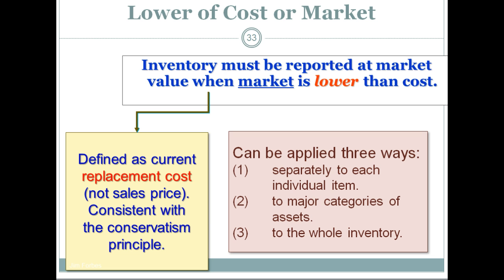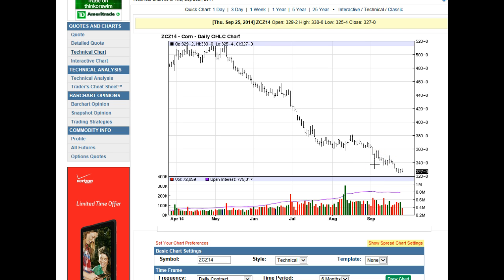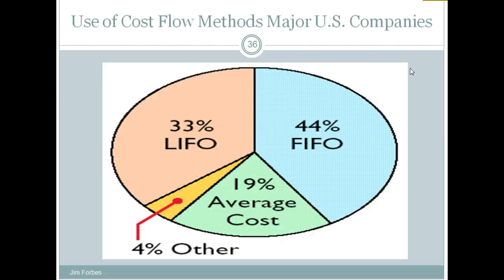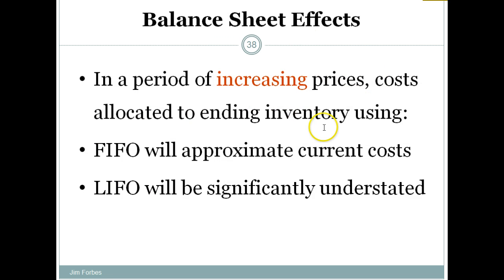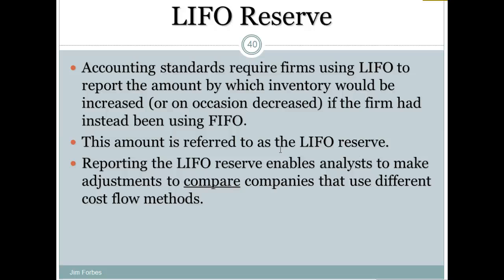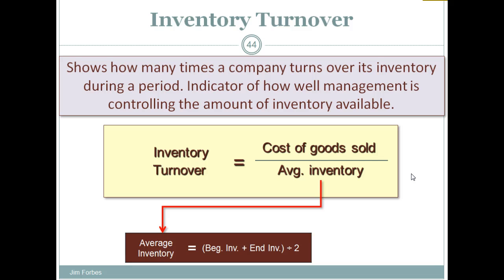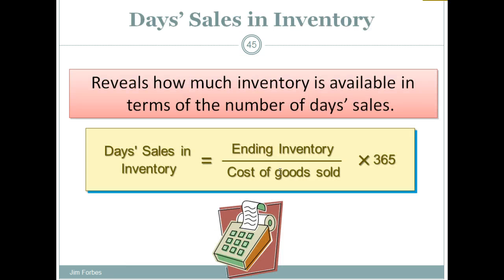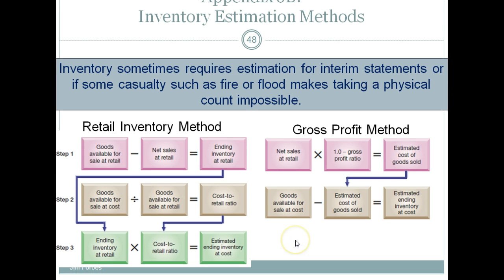ACCT 2010, Chpt 6, Part 3